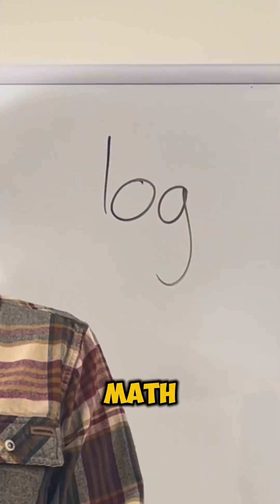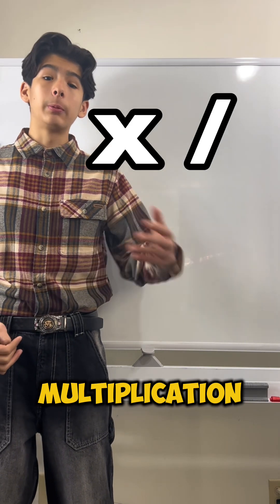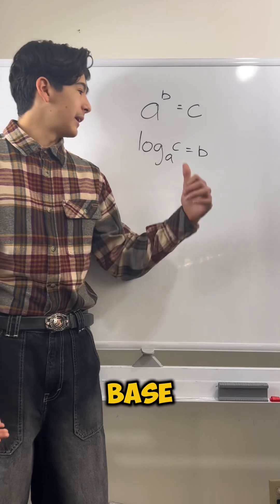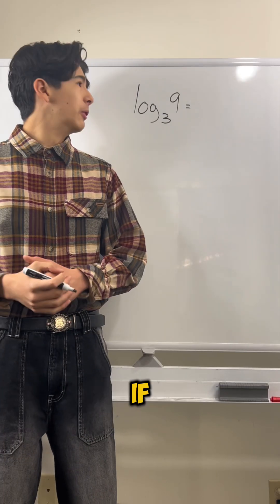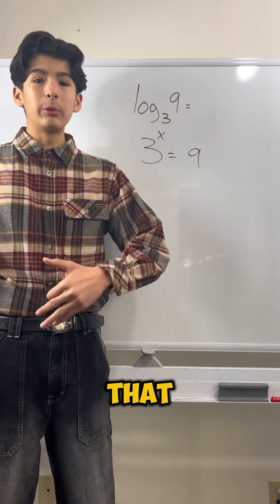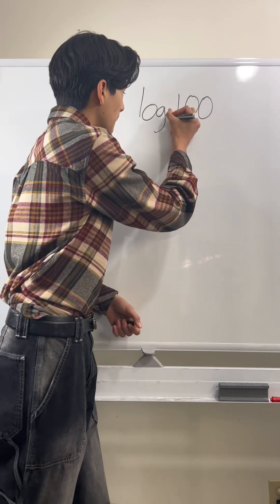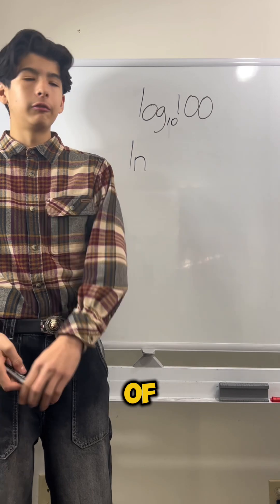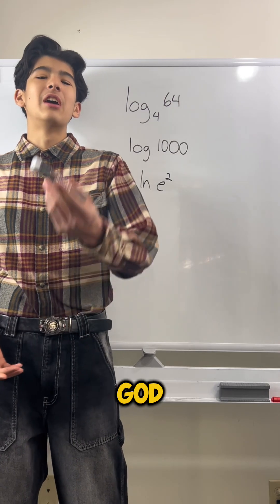What are logarithms in math???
What are logarithms and how do we use them?